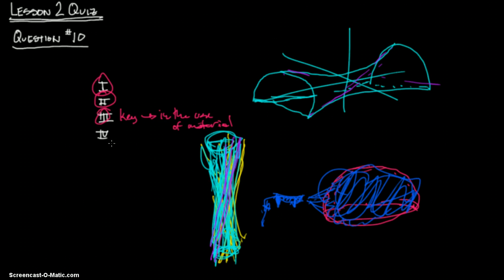Gen.Struct.2 & Lat.Forces - Lesson 2 Quiz, Question #10